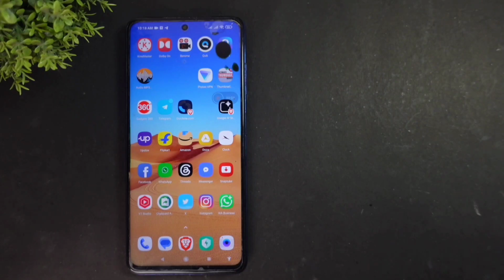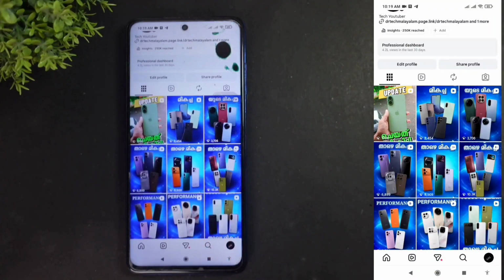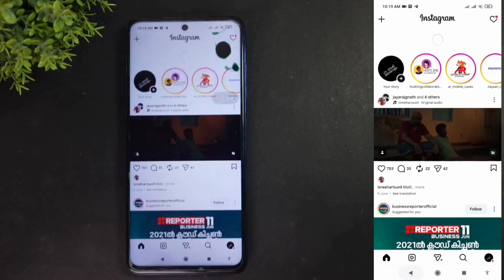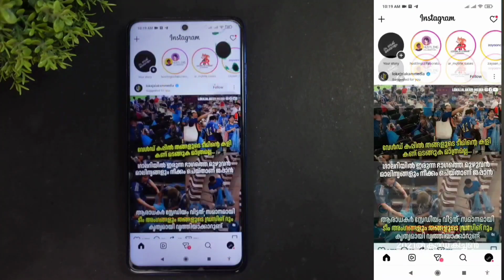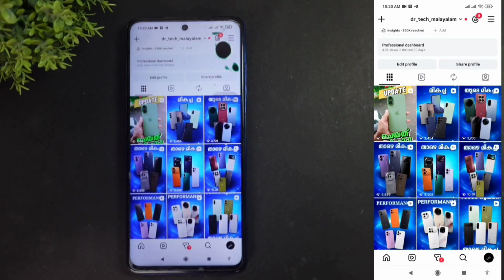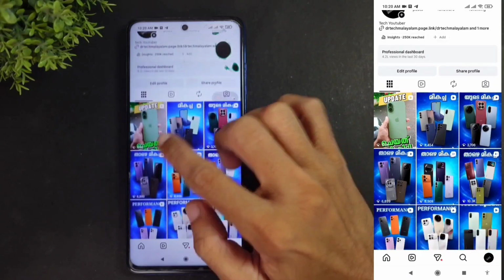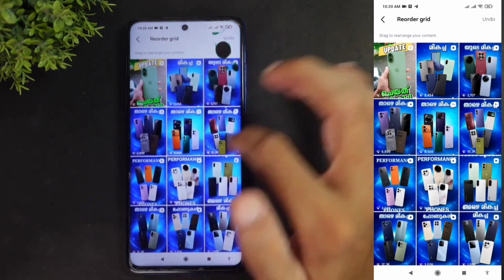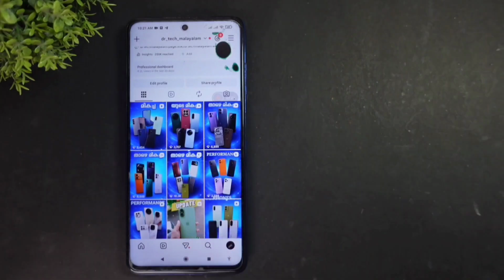How to Reorder Photos and Videos on Your Instagram Profile Grid | English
In this video, we’ll show you how to rearrange photos and videos on your Instagram profile grid in English. Let’s explore the step-by-step process of reordering photos and videos on your Instagram profile grid quickly and easily.